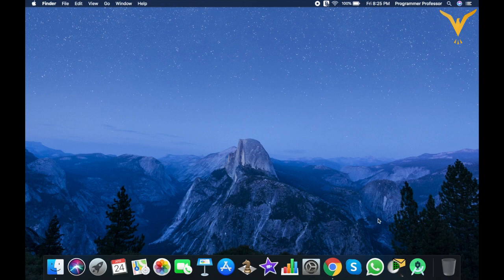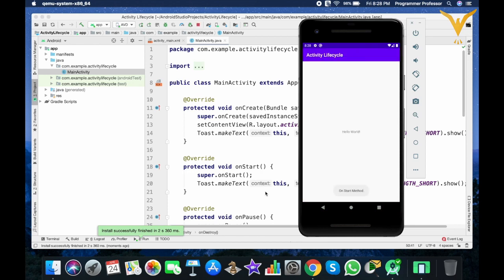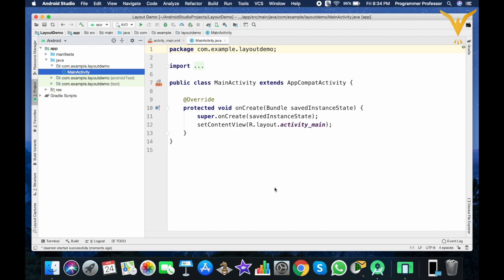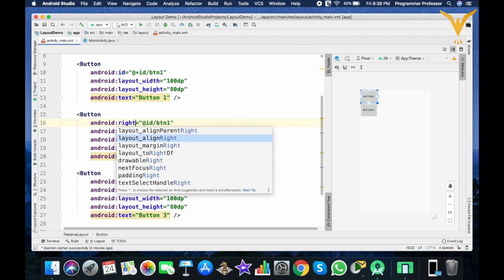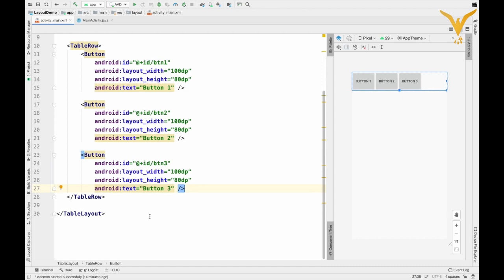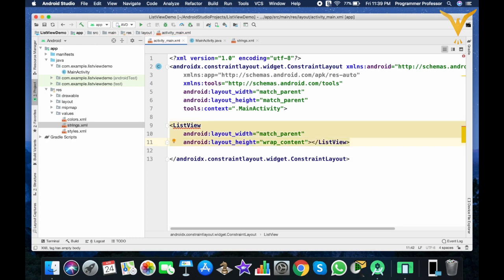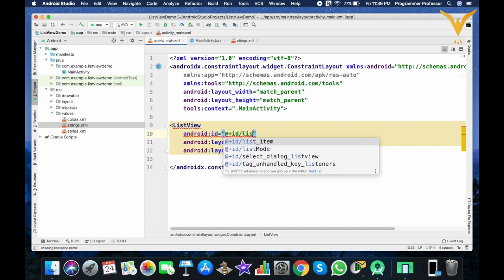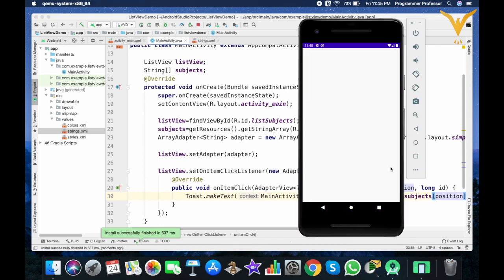📱Learn Android in 3 Days | Full Android Course | Android App Development 2020 | Day 3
📱📲 LEARN ANDROID APPLICATION DEVELOPMENT FULL COURSE 📱📲
In 3 Days Learn Complete Android App Development, Be a Android Developer Watch Full Course and get E-Certification
Learn how to develop an android app from scratch in this full course for beginners. No prior programming experience required! Python tutorial - Python for beginners 🚀 Learn Python programming for a career in machine learning, data science & web development.